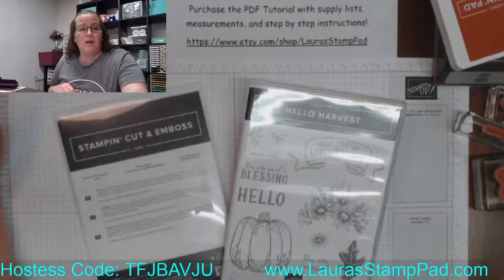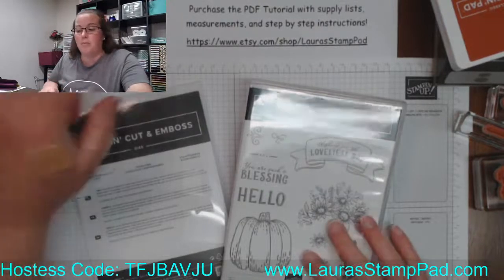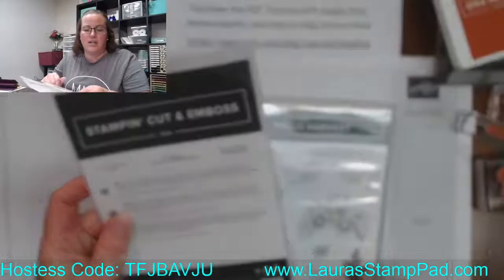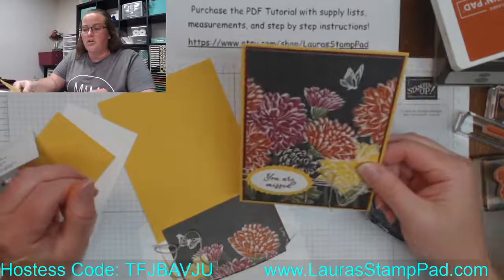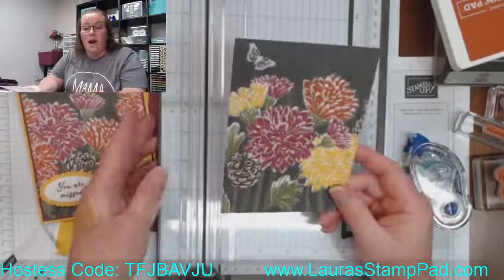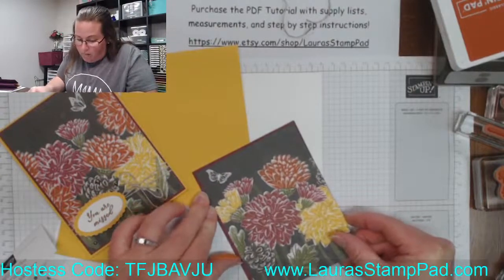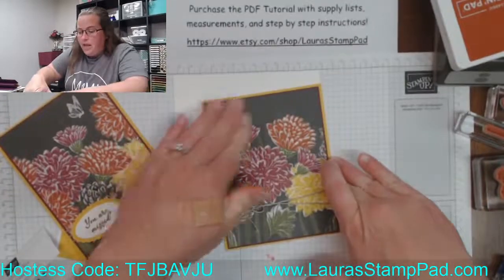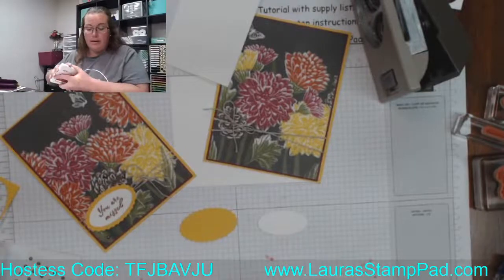September 2022 FREE Online Card Class - Rustic Harvest Stampin' Up Suite - Laura's Stamp Pad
Earn the Red & White Glimmer Paper for Free with a $75 order (before tax and shipping), click here to start shopping: